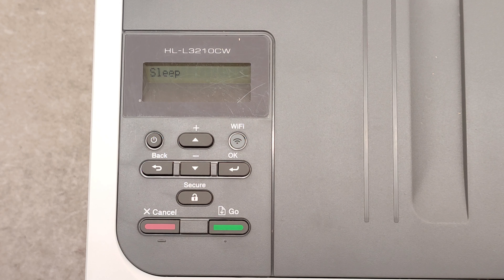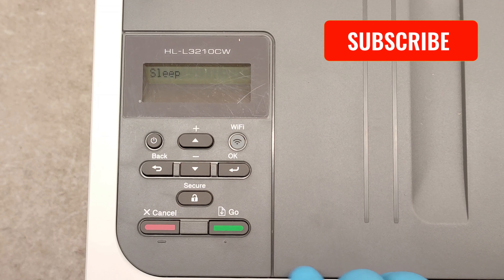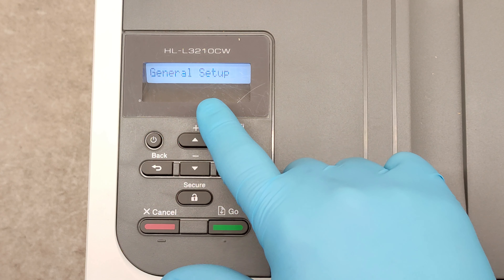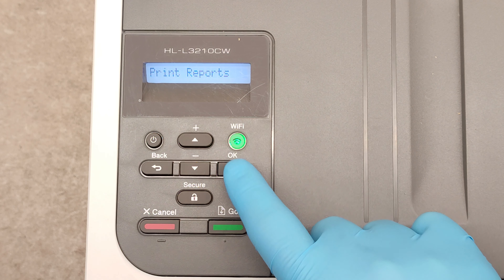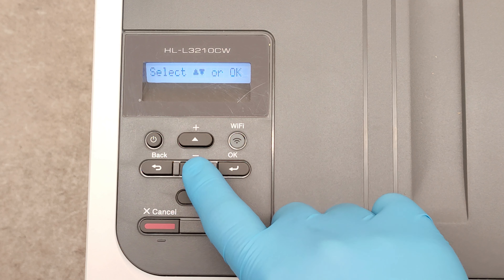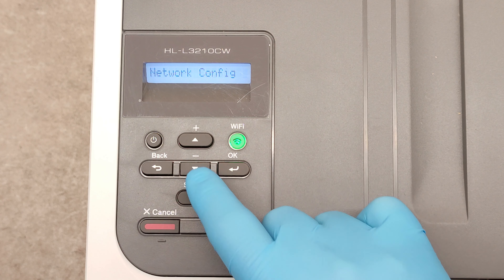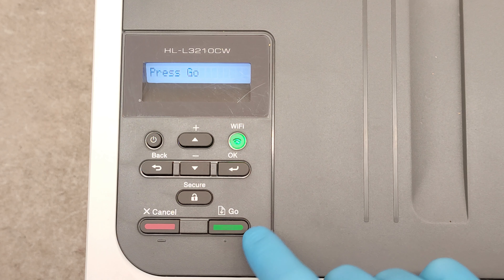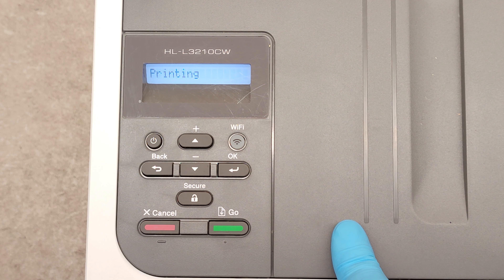HOW TO PRINT SELF TEST PAGE ON BROTHER HL-L3210CW, HL-L3230CDN, HL-L3230CDW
Now you can support my efforts for making helpful videos by becoming a FAN of the channel:

TonerRefillVideos